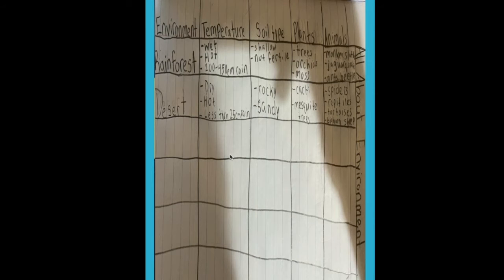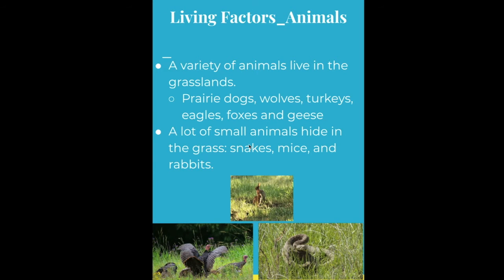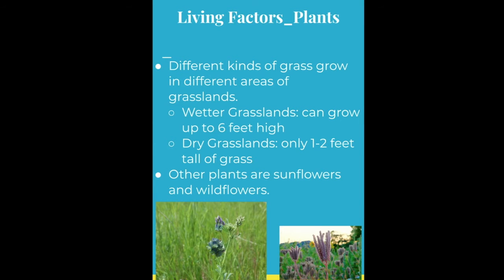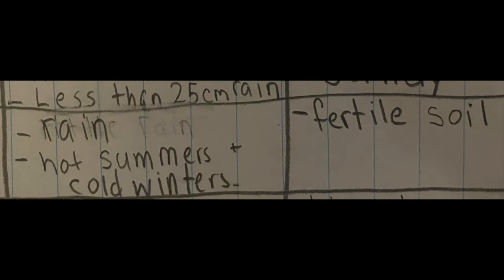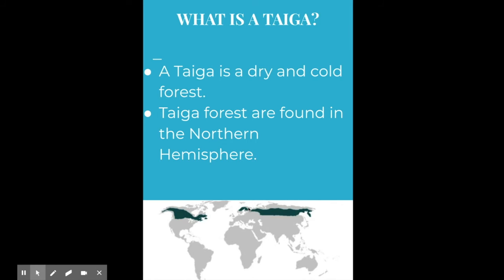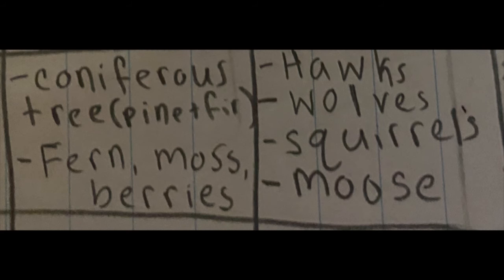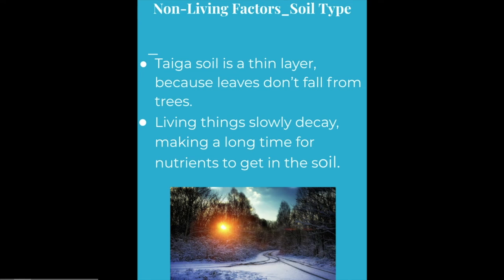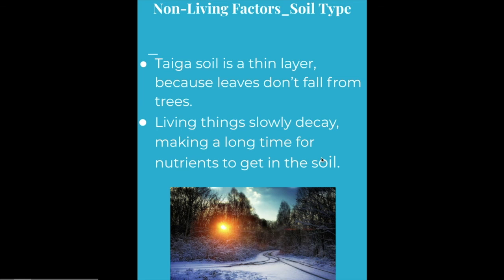03/02 All about Grassland and Taiga